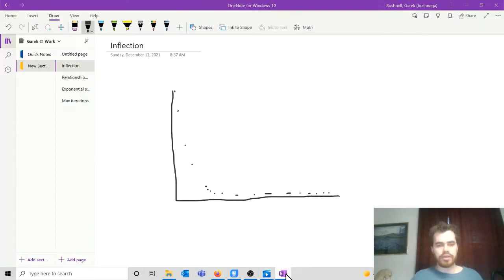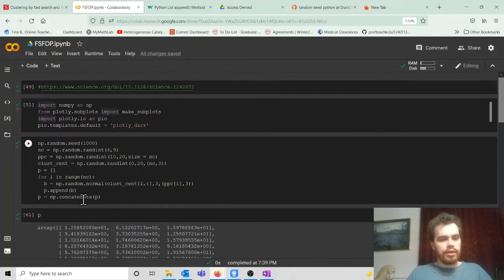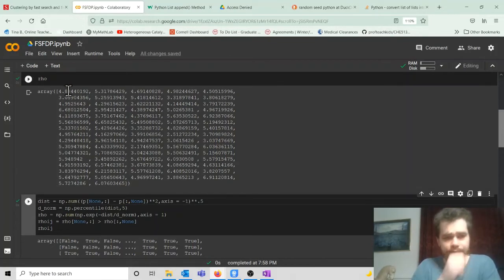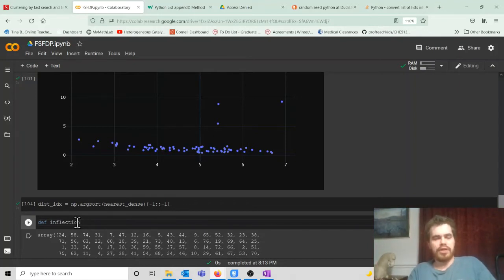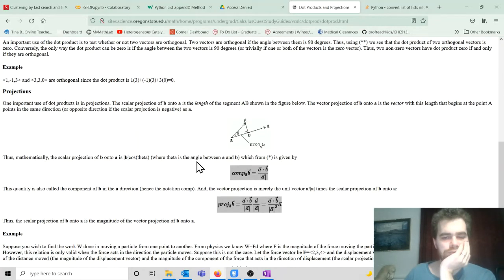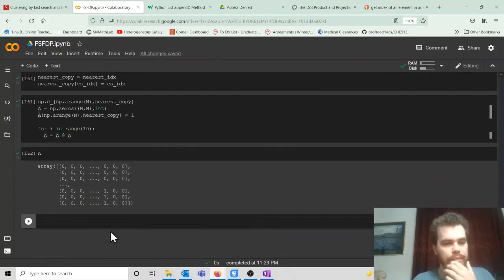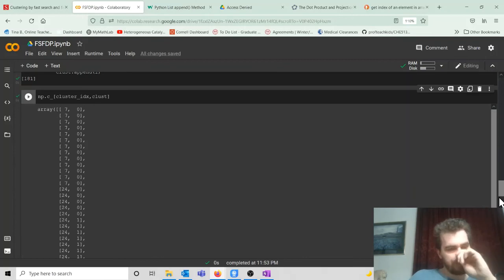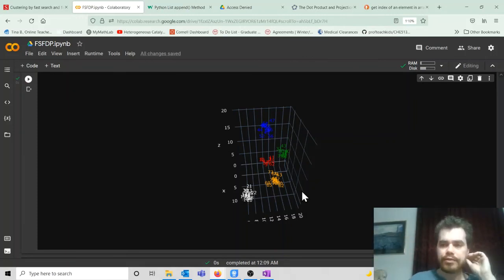Fast Search and Find of Density Peaks Algorithm (with matrix multiplication sorting)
Discussion of Rodriguez and Allessandro's clustering algorithm, followed by coding from scratch in python. Also discussed, a novel way to handle the assignment propagation step, after all the density-dependent relationships have been set.

00:00 Discussion of algorithm steps

08:04 Coding begins - pre-algorithm data generation

21:50 Algorithm begins - calculating distance and density

50:19 Calculation of number of clusters by identifying an inflection point in the data

1:24:38 Doing the assignment propagation step by repeated matrix multiplication

1:40:28 Graphing (code error causes a delay, skip to 2:13:24 for final graph)